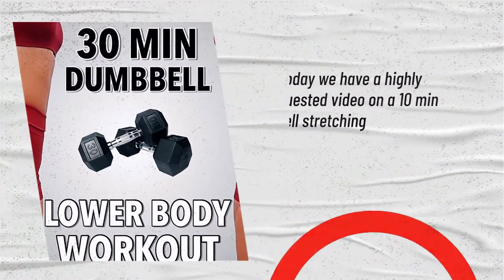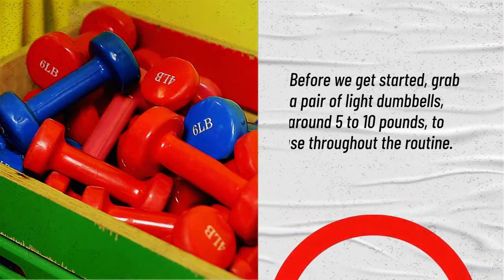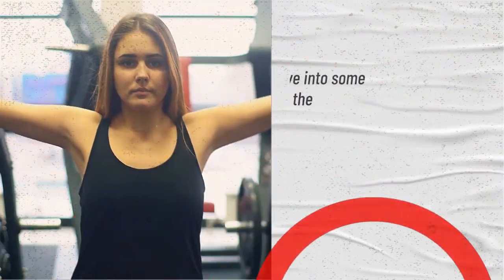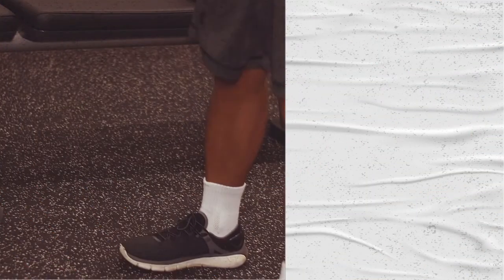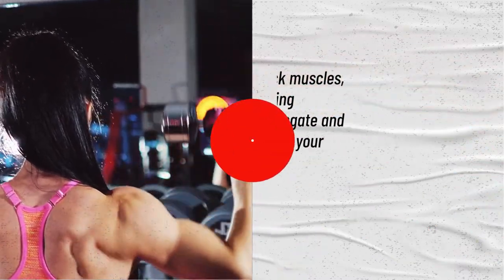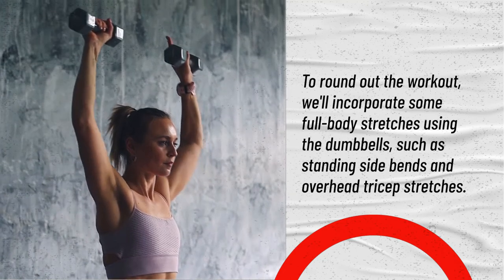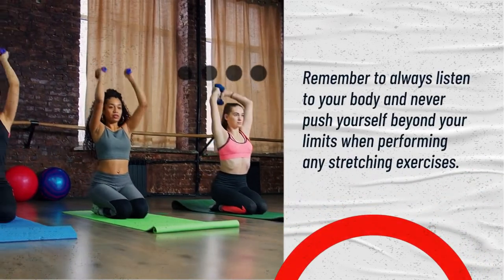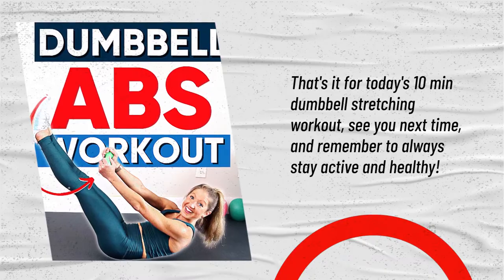Lean Muscle To This 10 Min Dumbbell Fitness Routine In 2024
Lean Muscle To This 10-Min Dumbbell Fitness Routine.

In this YouTube content, I'll take you through an invigorating 10-minute dumbbell stretching routine that will leave you feeling refreshed, relaxed, and ready to conquer your day.

Are you looking to increase flexibility, reduce muscle tension, and boost overall mobility? Our expert instructor will guide you through a quick yet effective 10-minute dumbbell stretching routine that you can easily incorporate into your daily schedule. You'll learn a series of dynamic stretches designed to target various muscle groups, all while using dumbbells to enhance your stretch and deepen your practice.

Product Links:
Fitness First Neoprene Dipped Dumbbells.

Basics Neoprene Hexagon Workout Dumbbell Color-Coded Hand Weight Set.

Neoprene Dumbbell Set (3 Pairs) with Carrying Case.

Dumbbell Set Adjustable, Weights for Women, Hand Weights, 5-in-1 Weight Options, Non-Slip Neoprene Hand, All-Purpose, Home, Gym, And Office.

Exercise Hip Thrust Belt, Easy to Use with Dumbbells, Kettlebells, or Plates, Slip-Resistant Padding that Protects Your Hips for the Gym, Home Workouts.

Adjustable Dumbbells with Free Hand Grip- Weight adjusts from 5 to 52.5 lbs. Space Efficient Compact design, Easily Switch Exercises.

Adjustable Weight Bench, Utility Workout Bench for Full Body Workout- Multi-Purpose Foldable incline/decline Bench.

Dumbbell Set, Top Made 15lb - 20lb A Pair Neoprene Coated Cast Iron Dumbbells Hand Weights Set.

Adjustable Dumbbells Sets, Hand Weights Free Weight Set for Women Men Seniors Workout Strength Training.

Water Bottles/Tumblers Links:
Insulated Tumbler Stainless Steel-26 oz.

Water Bottle 87 oz with Reusable Straw & Spout Lid, Vacuum Stainless Steel Wide Mouth Thermo.

Insulated Water Bottles 32 oz Stainless Steel Water Bottle with Straw Lid, Spout Lid & Wide-Mouth Cap Vacuum Insulated Water Bottle Sweat-Proof BPA-Free.

Stainless Steel Water Bottle with Filter, 1L Insulated Water Bottle for Sports Gym and Travel, BPA Free.

Hydration Nation (32oz) Water Bottle With Time Marker - Leak Proof Water For Fitness.

Large Water Bottle Motivational 3 Liter - BPA Free Big Jug for Sports Outdoor.

Stack 52 Dumbbell Exercise Cards. Dumbbell Workout Playing Card Game. Video Instructions Included, Home Gym Fitness.

5lb-52.5lb Adjustable Dumbbell with Free Hand Grip- Weight adjusts from 5 to 52.5 lbs. 15 Adjustable Weight Settings.

Book Links:
Shockingly Simple Truth on How to Build Muscle using the Best Bodybuilding and Strength Training Exercises.

Building Muscle for Beginners: The Complete Blueprint to Building Muscle with Weight Lifting.

Adjustable Weight Bench, Utility Workout Bench for Full Body Workout.

Timestamps:
00:00 Welcome today we have a highly requested video on a 10 min dumbbell stretching
00:15 Before we get started, grab a lightweight dumbbell
00:30 Next, we'll move into some dynamic stretches

My Contents Are About Health and Fitness.

How to do stretches way guidance step-by-step effectively.